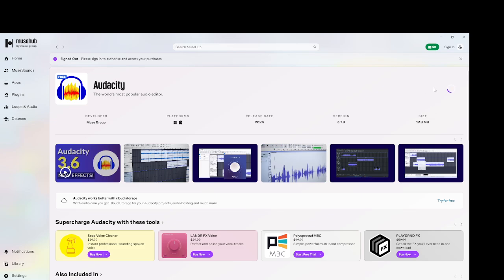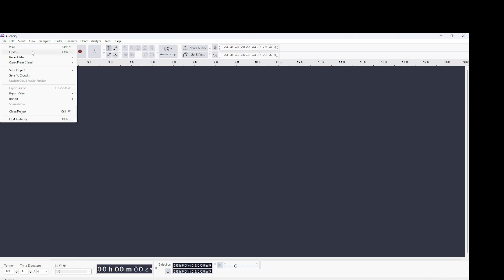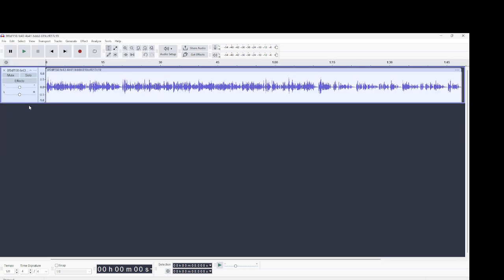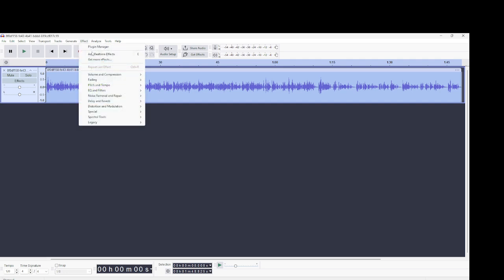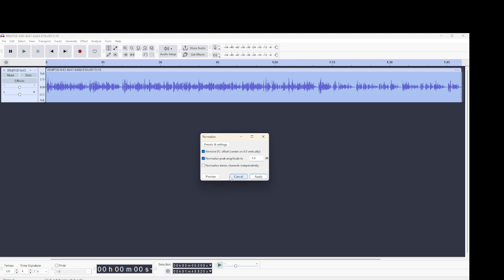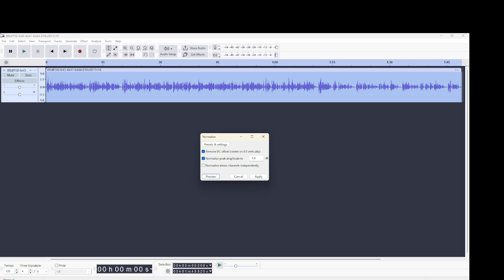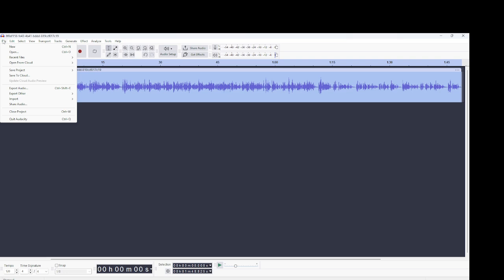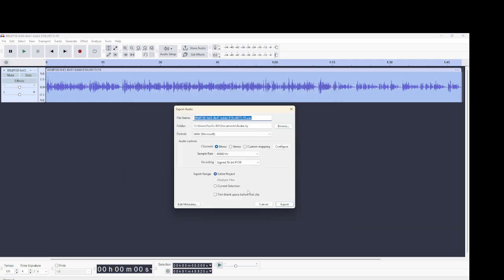How to Normalize Audio in Audacity Full Guide 2026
Normalize audio in Audacity with this quick 2026 guide. Learn how to balance audio levels and create cleaner, more consistent sound.